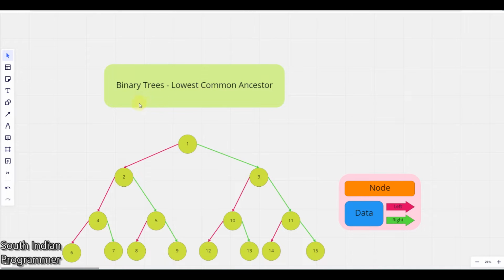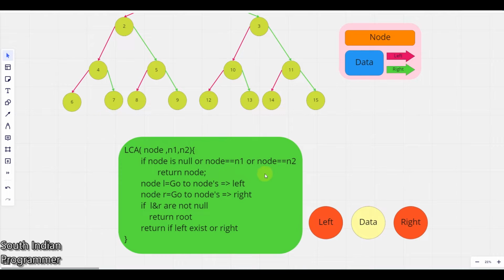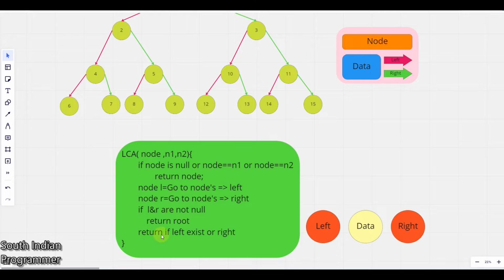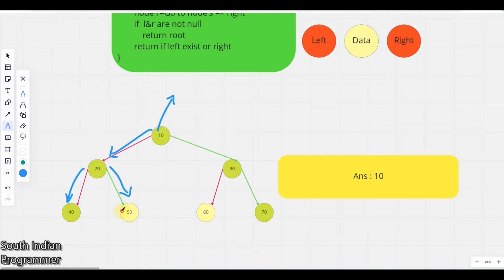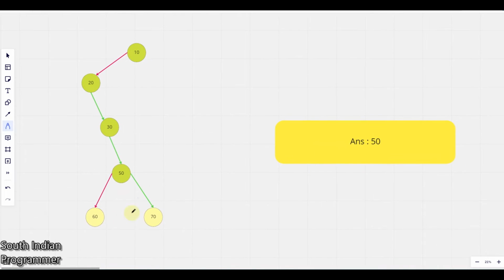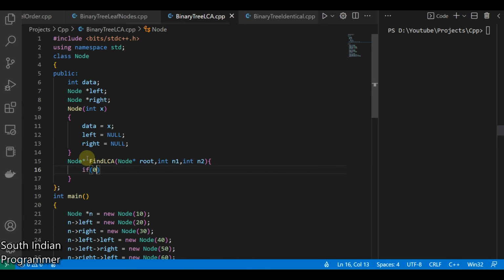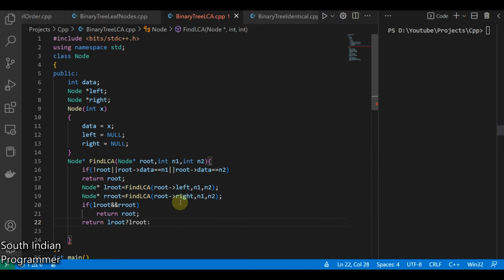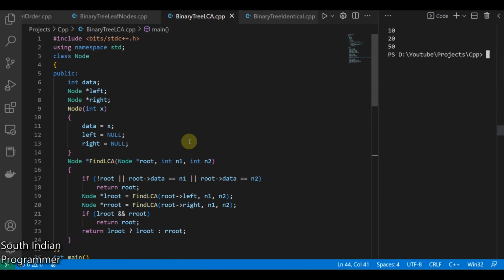Coding Interview Preparation : Binary Trees - Lowest Common Ancestor